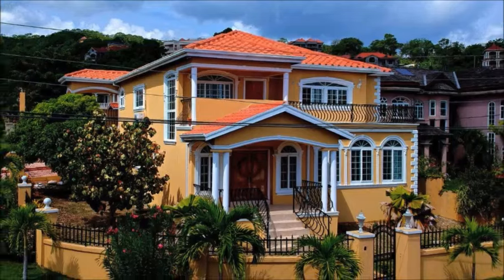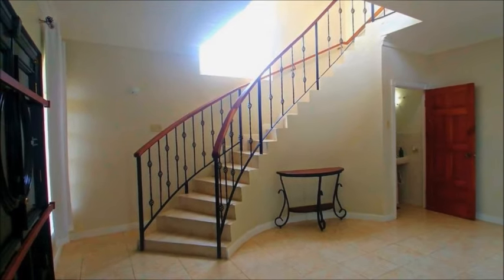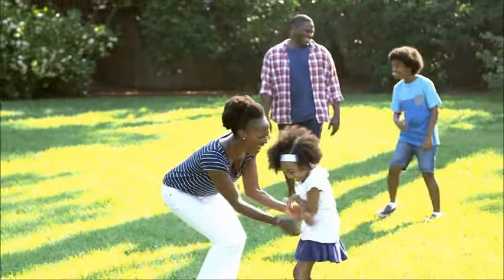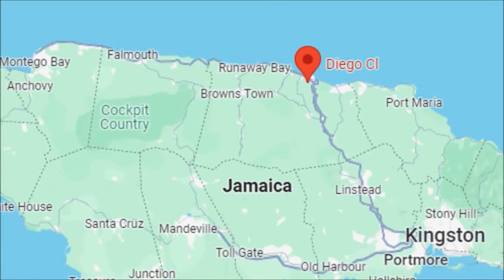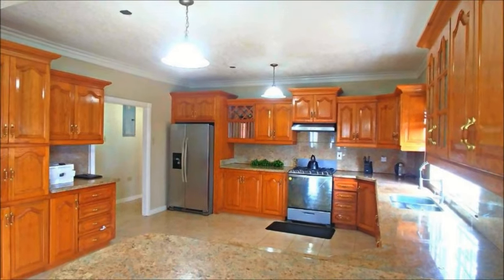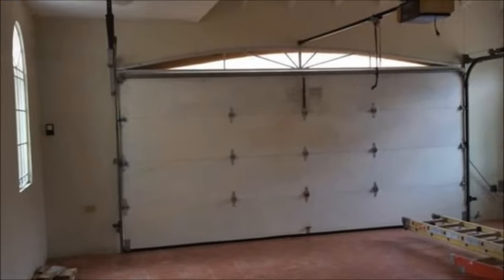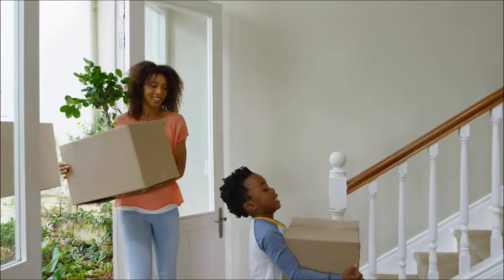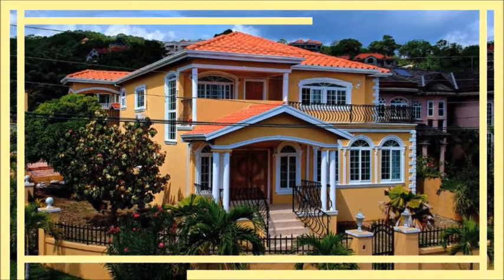Gated Community 4 Bedroom 4 Bathroom House At Diego Cl, Vista Del Mar, St Ann, Jamaica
This semi-furnished 4-bedroom, 3.5-bathroom home in the gated community of Vista Del Mar is the perfect place to call home. Located in Drax Hall just 14 minutes from Ocho Rios, this home is conveniently situated between Montego Bay and the toll road to Kingston. The cozy beds and modern kitchen appliances will make you feel right at home, and the walled and gated yard provides extra security for your family. Moreso, the covered parking with an automatic garage door will keep your car safe and secure. This home is move-in ready and waiting for you to make it your own.

AGENT DETAIL
Dorian Stewart
MLS-80986

These videos contain information on the following: House for sale in jamaica, houses in jamaica, real estate in jamaica, realtor in jamaica, new houses for sale in jamaica, caribbean house for sale, buy and sell house in jamaica, free real estate classifieds in jamaica, private treaty house in jamaica, foreclosed houses in jamaica, repossessed house in jamaica, bank owned houses in jamaica, nht house in jamaca, new development housing in jamaica Digital Camera
Cheap Drone
Security Camera